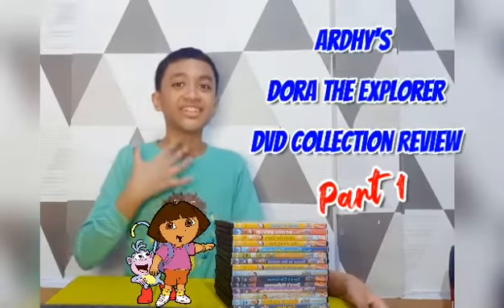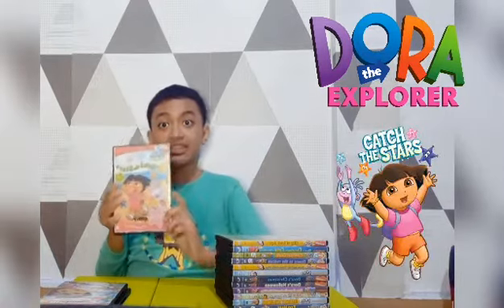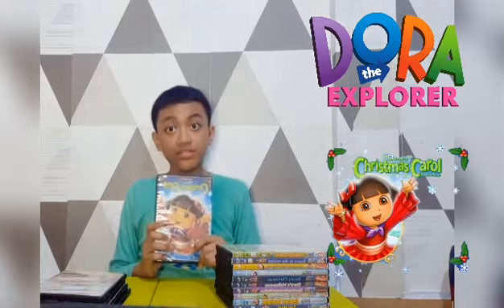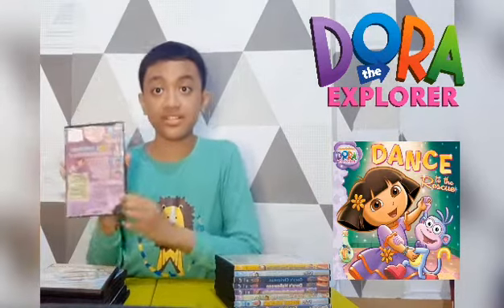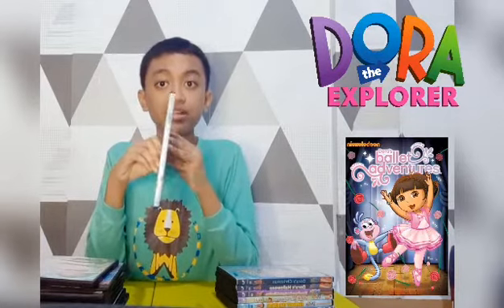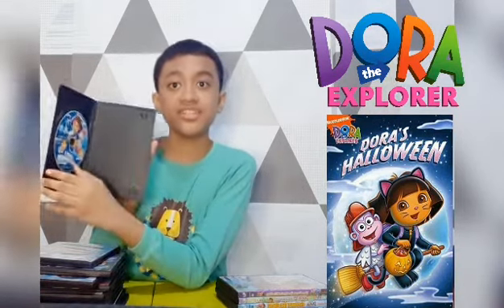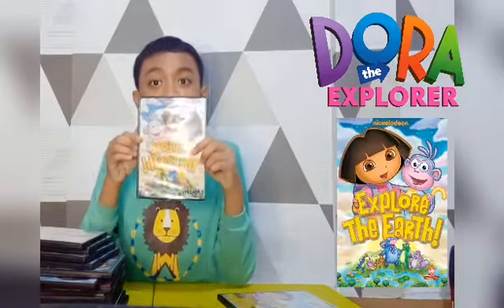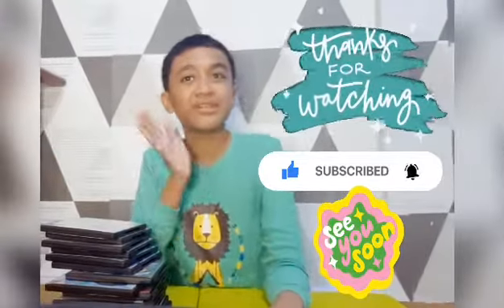ARDHY'S DORA DVD COLLECTION REVIEW PART 1